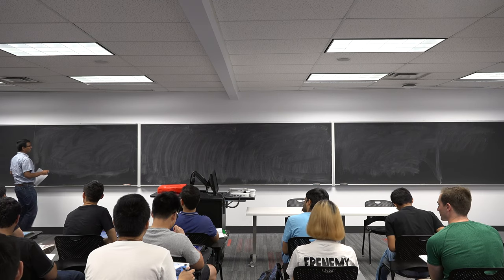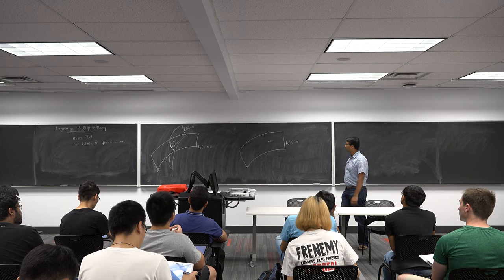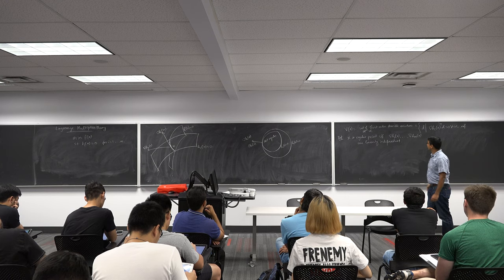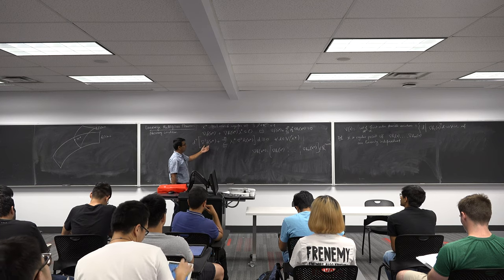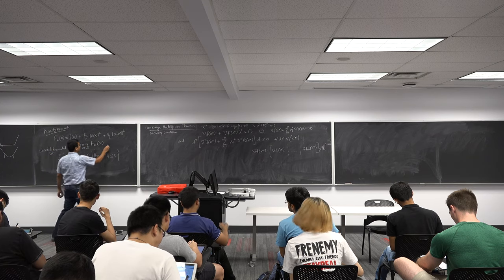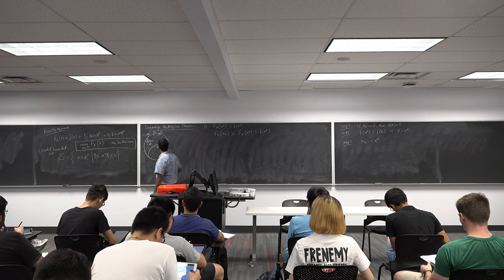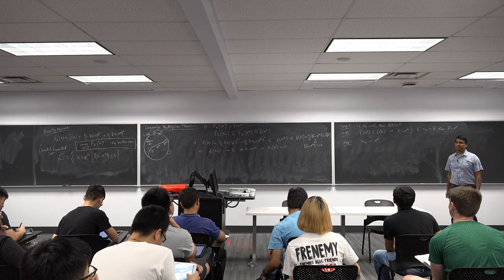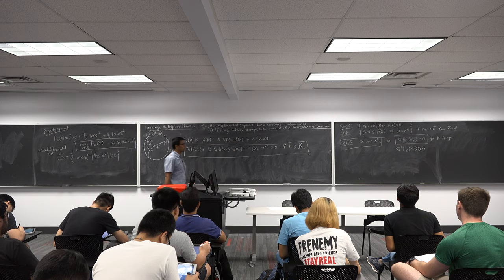ECE 5759: Nonlinear Optimization Lec 13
Lagrange multiplier theory